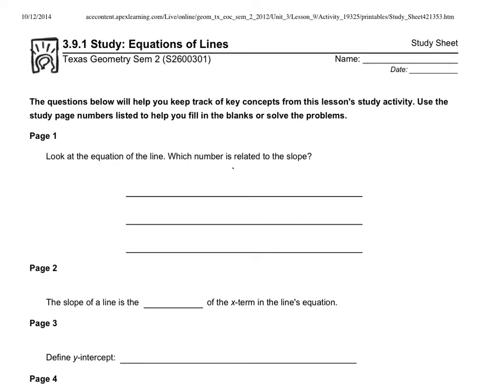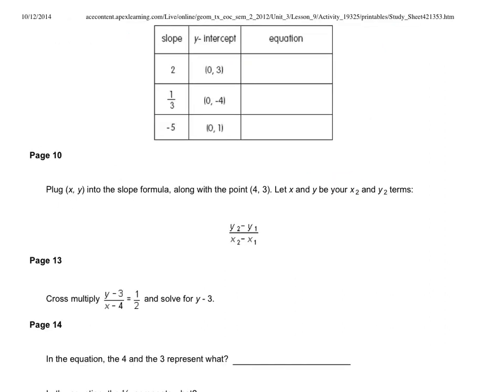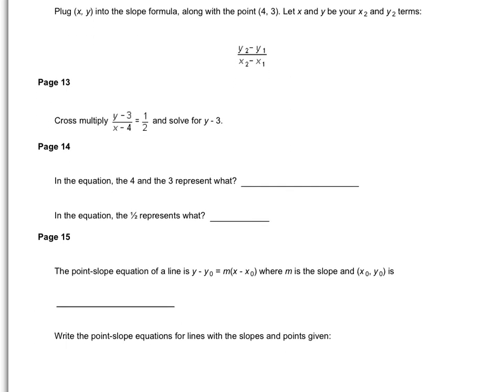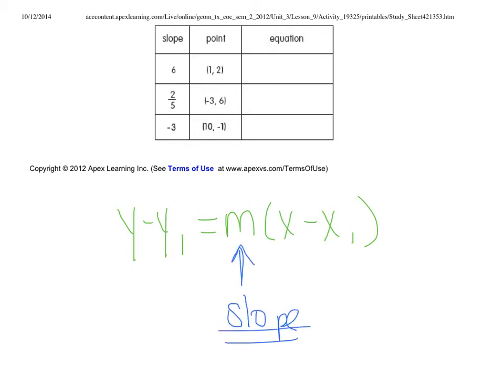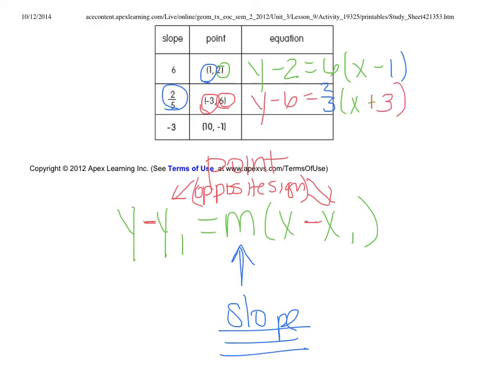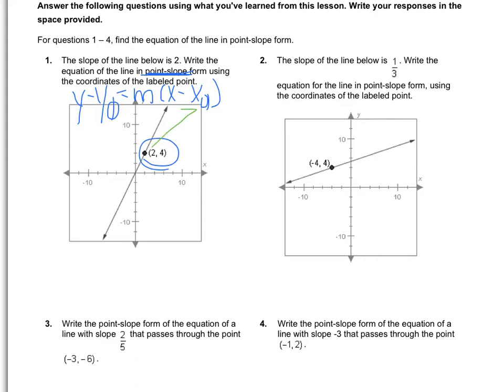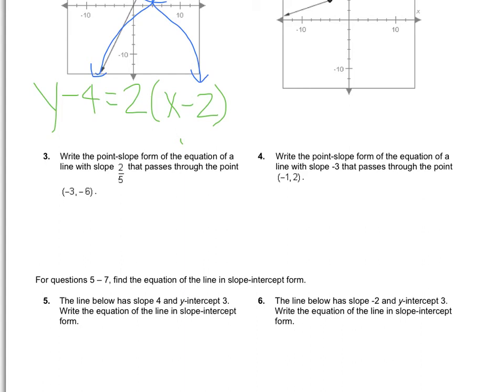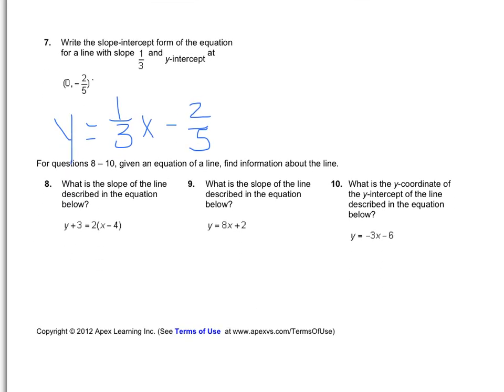3.9.1 - Equations of Lines